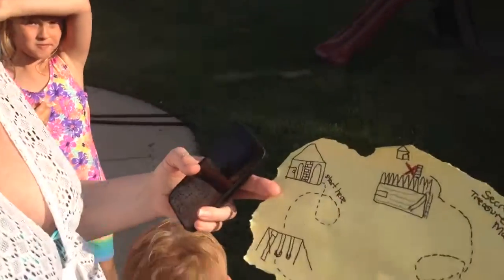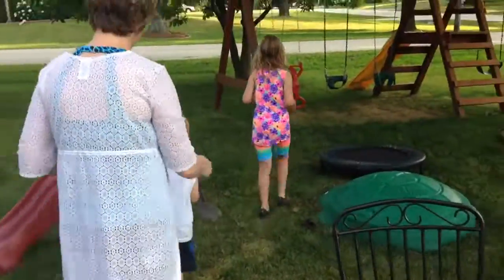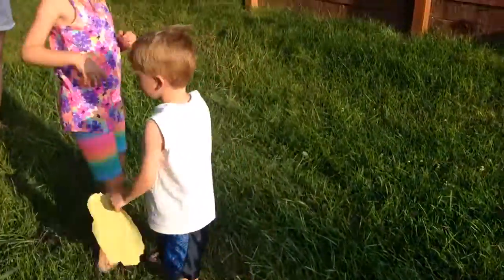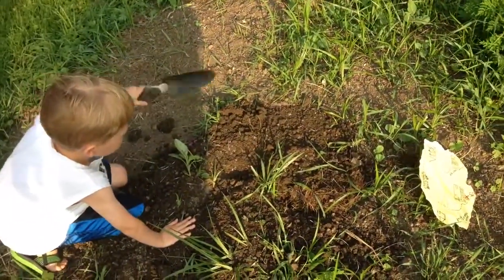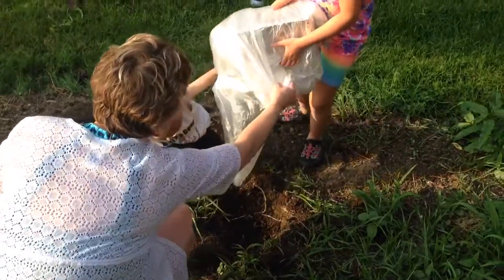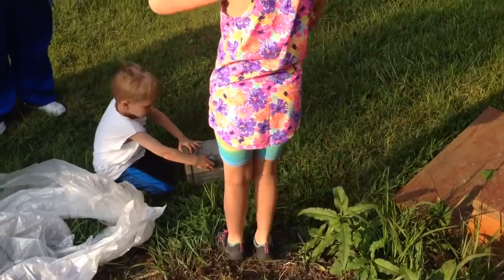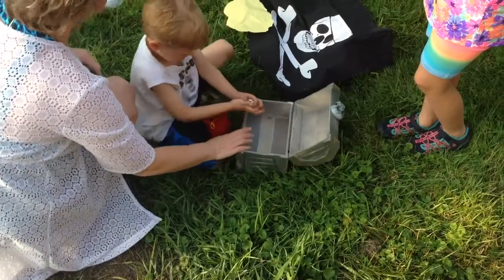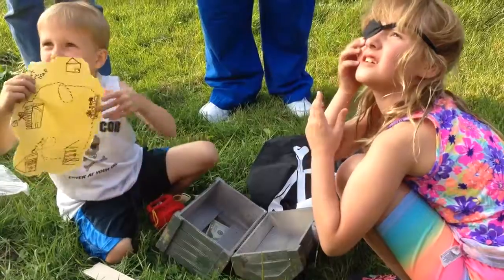Nate's Booty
Nate's pirate birthday treasure.